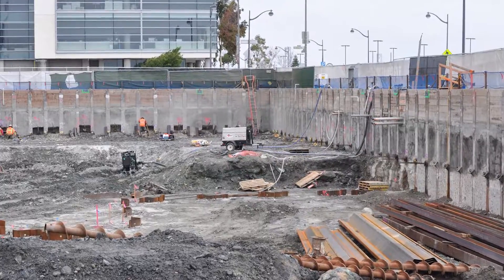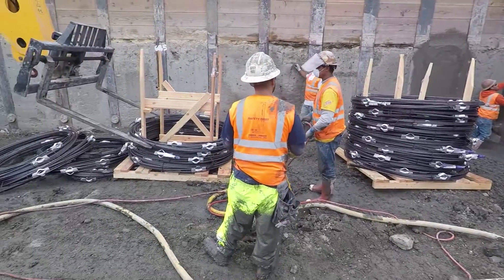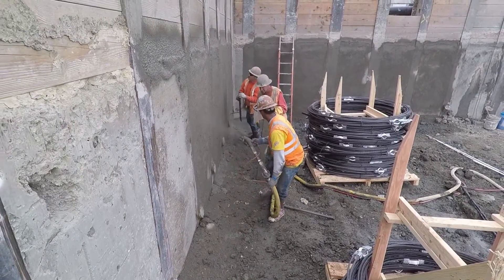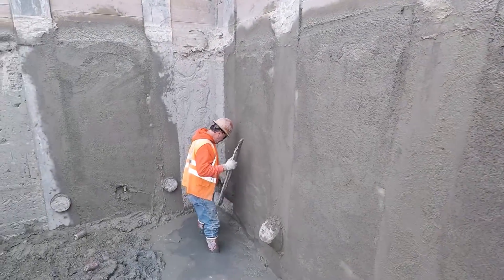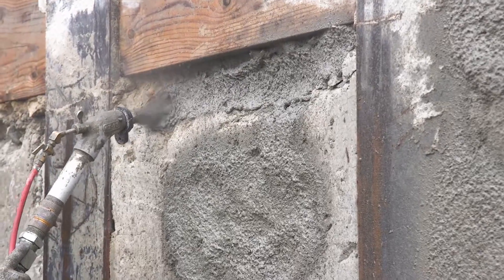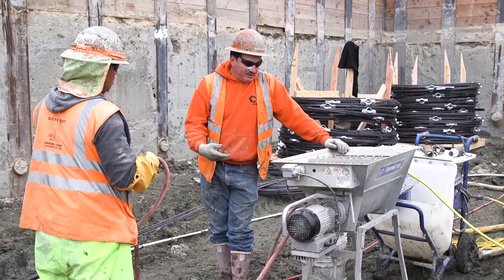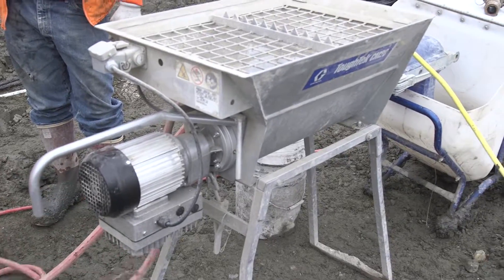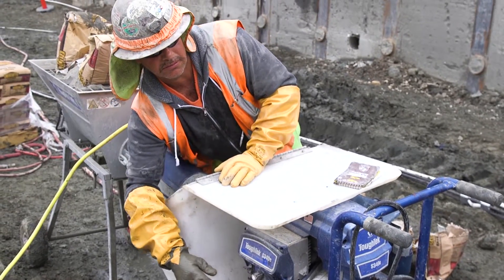Mixing and Pumping Stucco at New Stadium in San Francisco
Instead of hand-mixing and hand-applying stucco basecoat on the walls at a stadium in San Francisco, Condon-Johnson & Associates, Inc. purchased a Graco ToughTek CM20 continuous mixer and S340e piston pump to get the job done quickly and efficiently. Both the CM20 and S340e are light-weight, portable and only require a 120 V outlet.